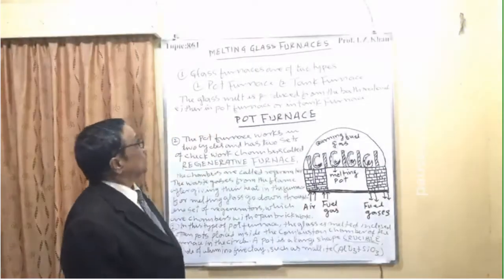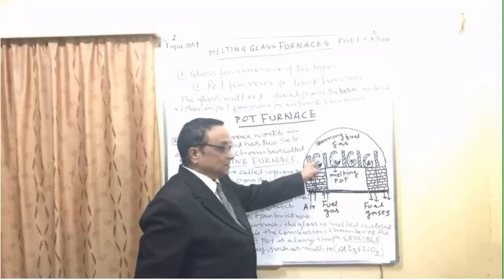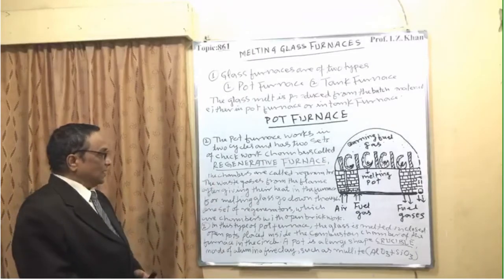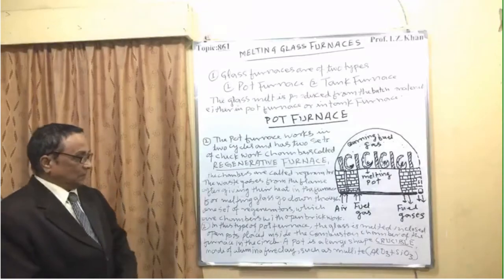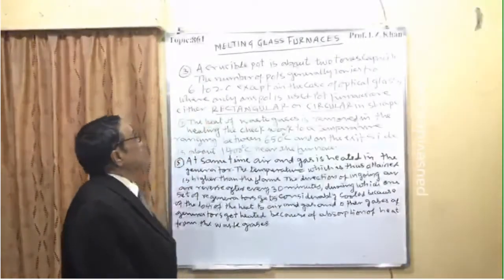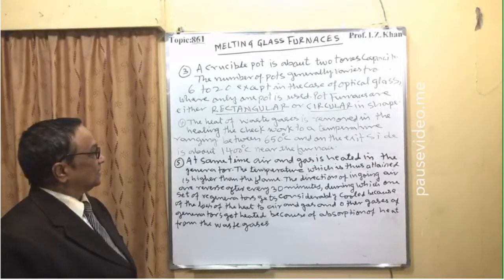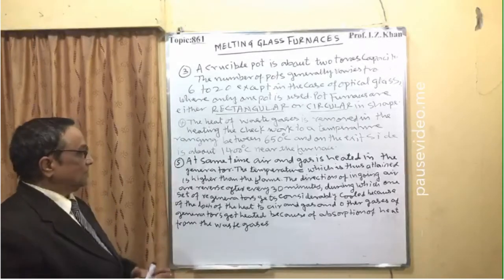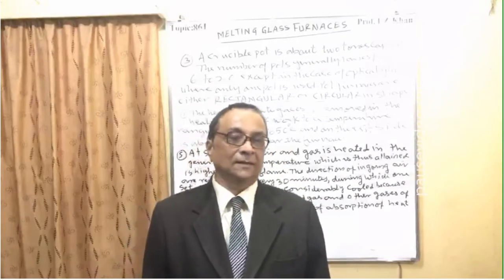Lecture 861Topic- MELTING GLASS FURNACES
Introduction
Glass furnaces are mainly of two types one is pot furnace and other one is tank furnace.The glass melt is produced from the batch material either in pot or tank furnace. The pot furnace works in two cycles and has two sets of check work chambers called regenerative furnace,the chambers are called regenerator.